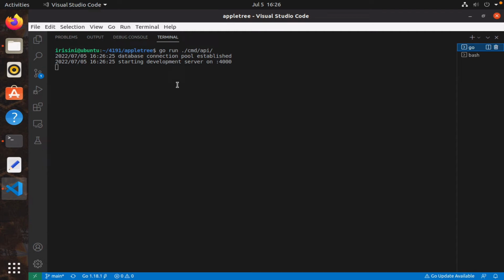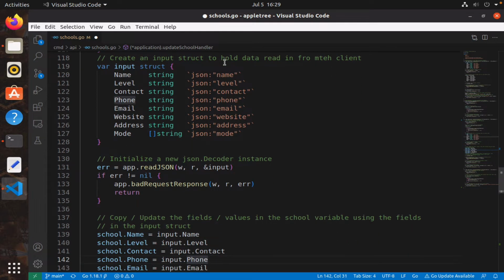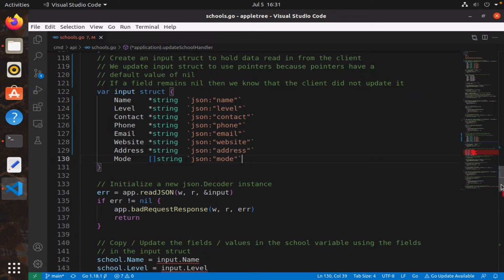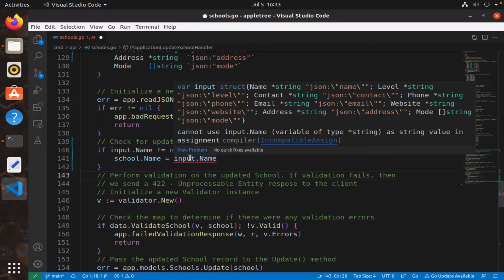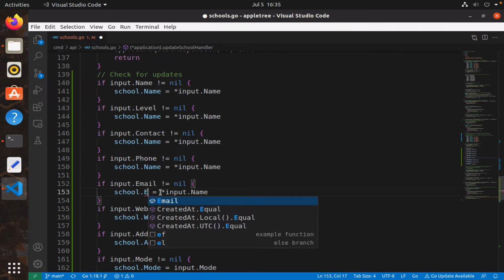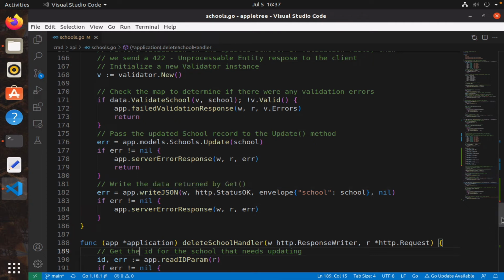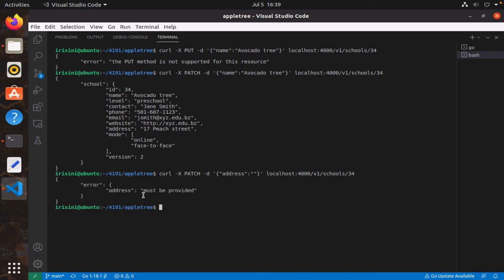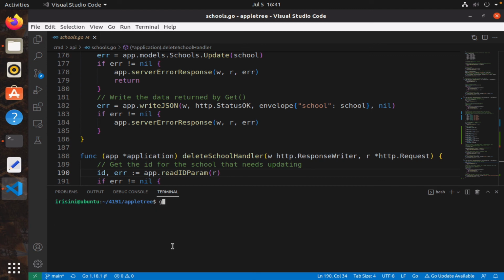Building APIs with Go - Database CRUD Part 6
In this lesson we update the Update() method to be able to handle partial updates